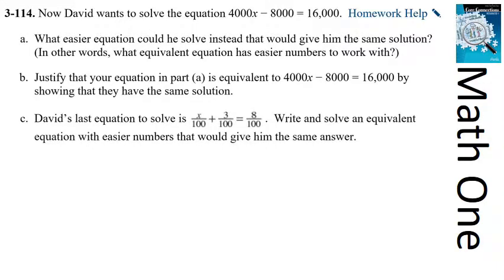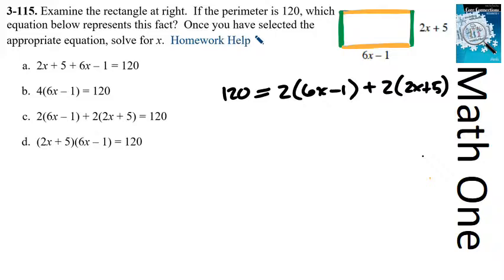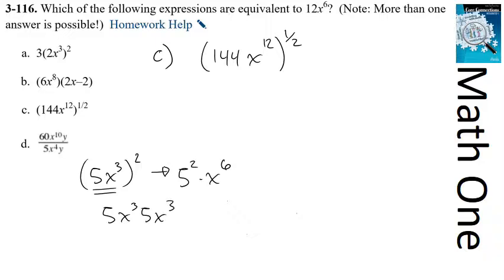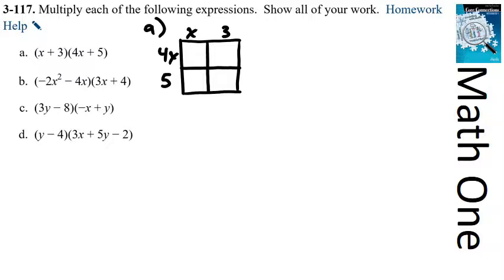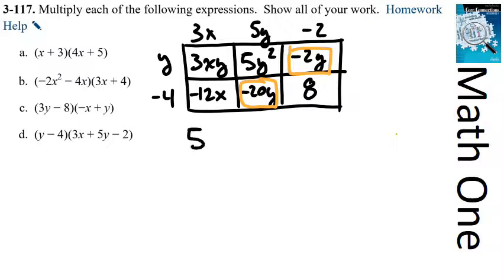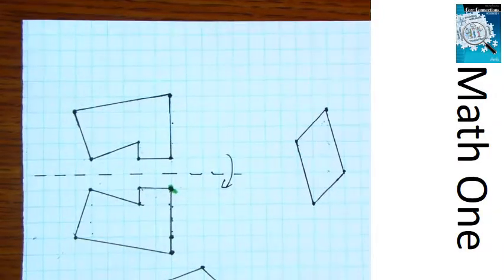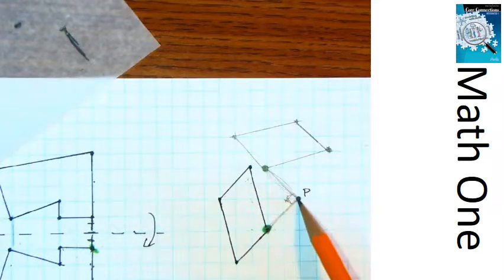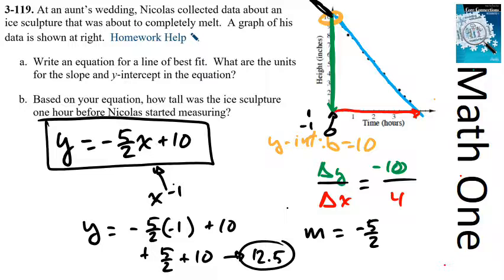3 114 to 3 119